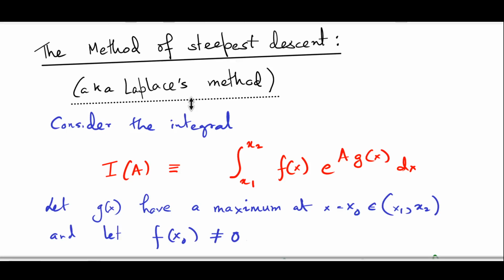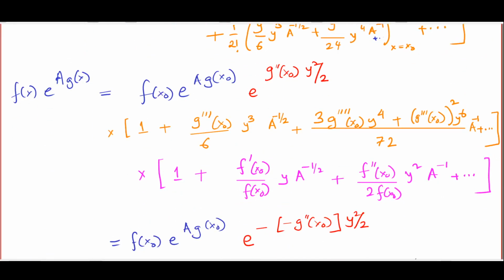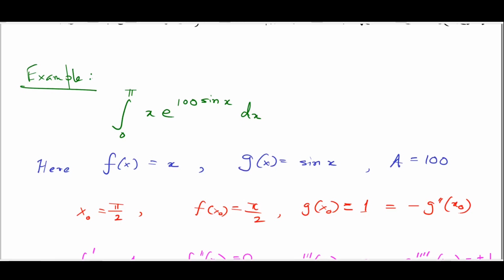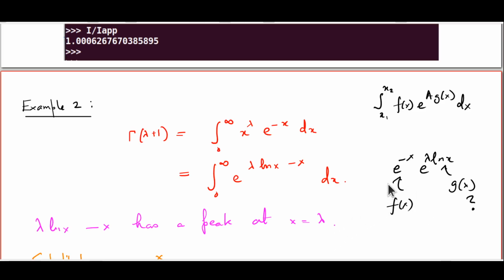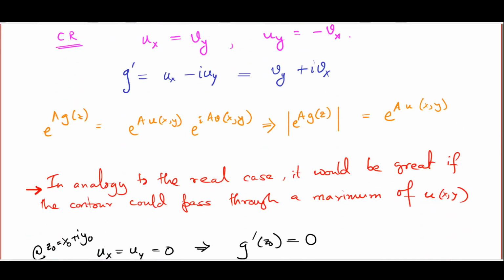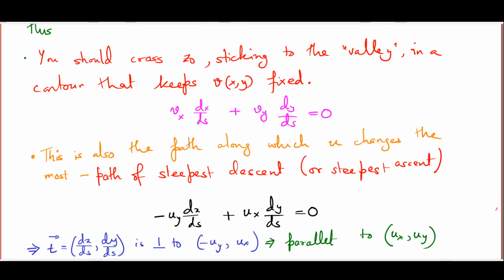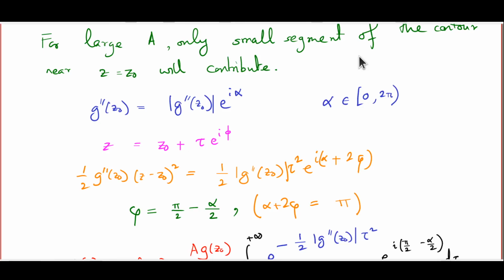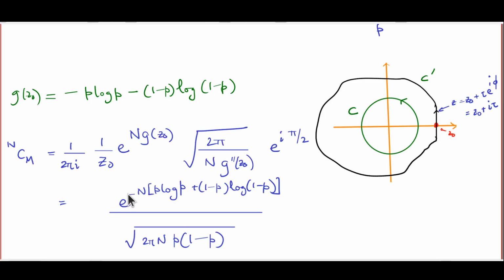PH3203 - Lecture 09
This lecture is a mathematical supplement which discusses a very useful technique for the estimation of the asymptotic behavior of a certain type of integrals. The specific kind  of integral that is dealt with using this method is one where the integrand contains an exponential containing a large parameter. I start with Laplace's method for a estimation of asymptotic behavior of real integrals. After discussing this method with some stress on how to estimate corrections for large, but finite values of the controlling parameters, I illustrate its use with a couple of examples. I then go on to discuss in some detail the extension of this method to complex integrals. Here we have the advantage of being able to deform the contour to pass through a critical point of the function, but face the added complication that the real part of an analytic function can not have a maximum - but can have only a saddle point. I then go on to discuss the specific reason behind choosing a path of steepest descent for estimating the integral. I pay special attention to the geometry of the process - and talk about "hills" and "valleys" with respect to the saddle point. These concepts will be very useful in handling cases with multiple saddle points.